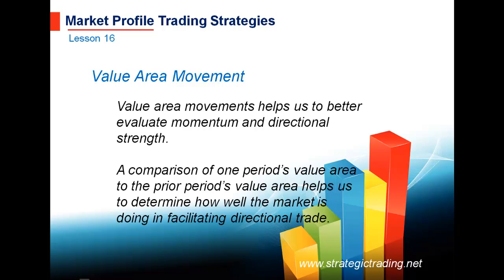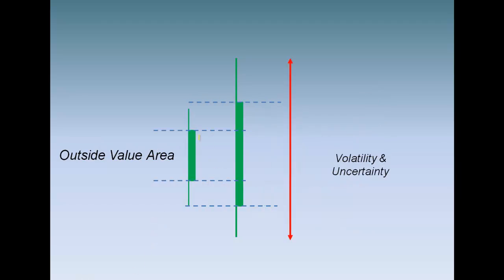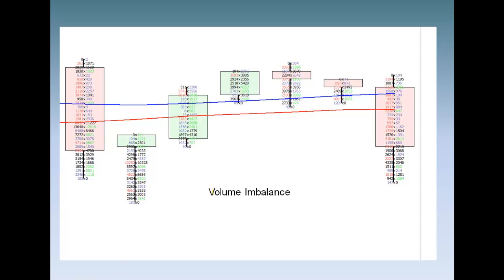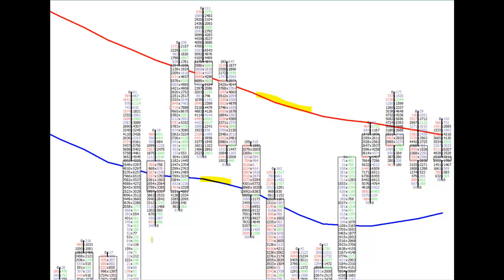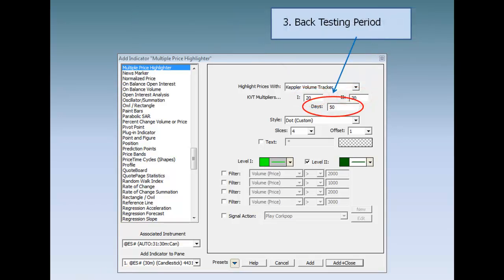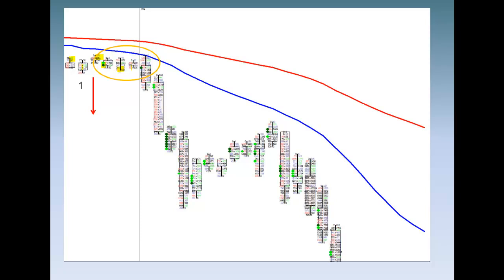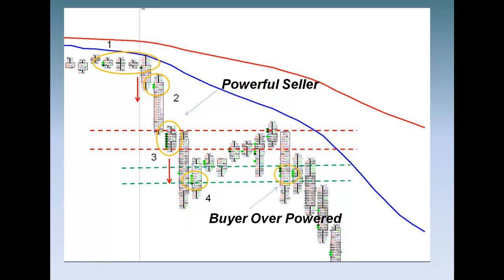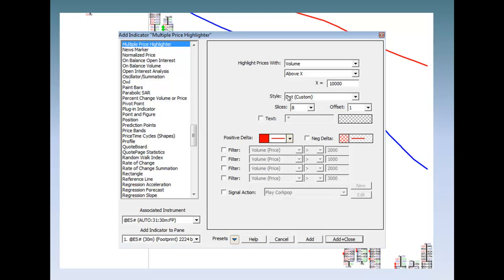Lesson 16 Final Review